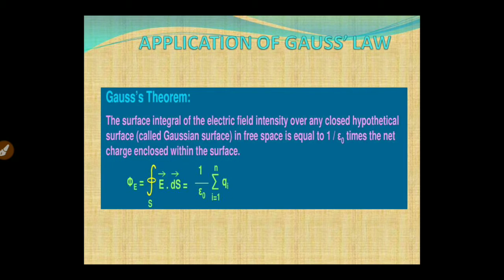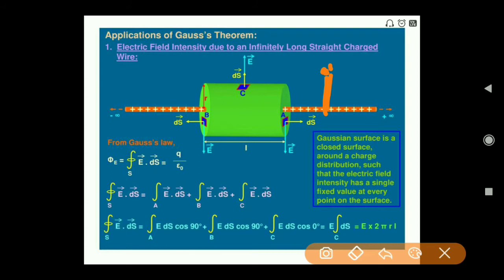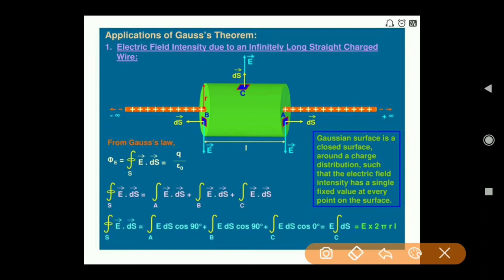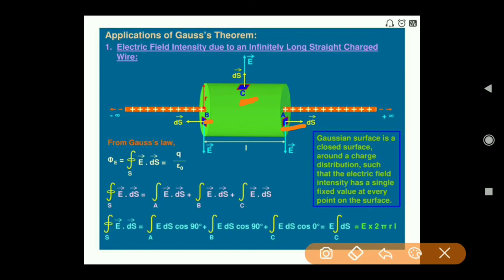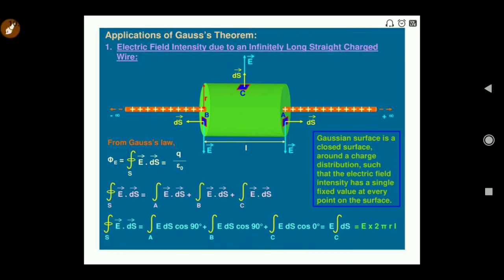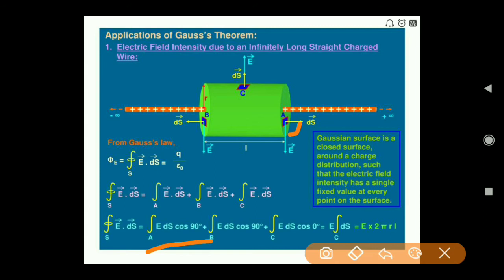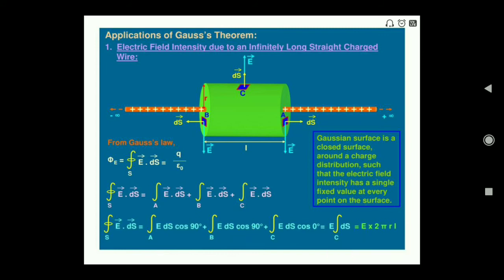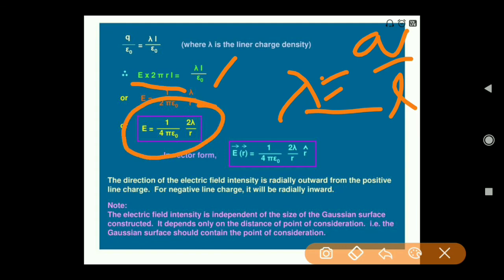Application of Gauss'Law-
Electric field due to an infinite long straight conductor